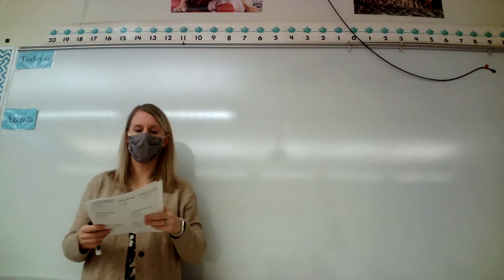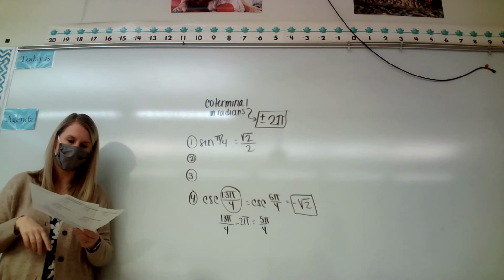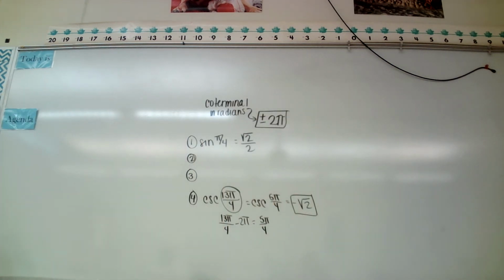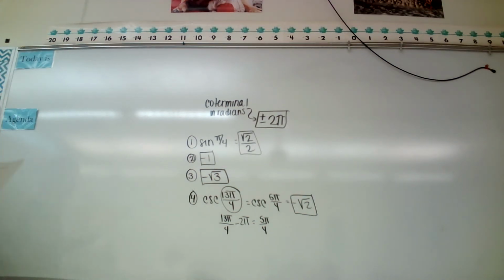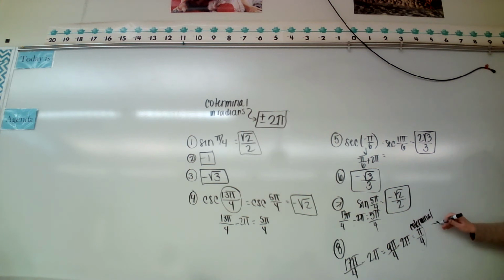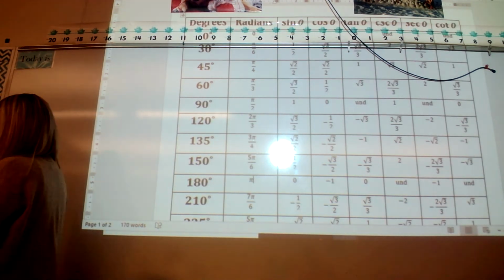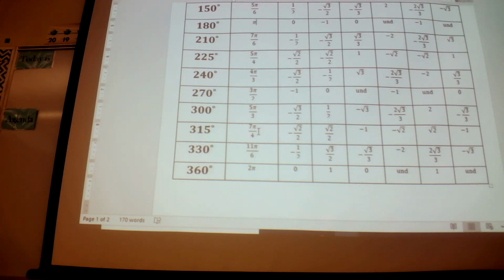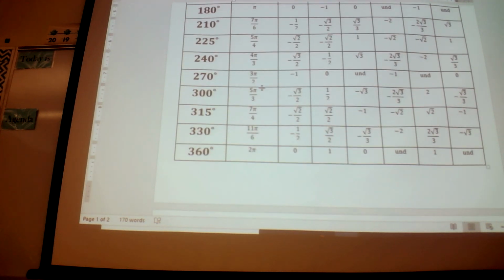Trig 2/9 lesson